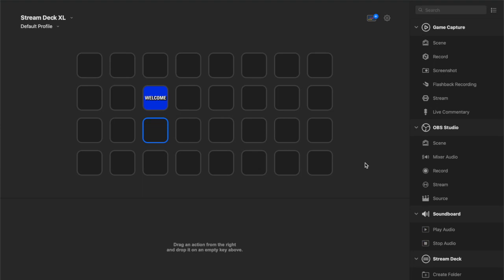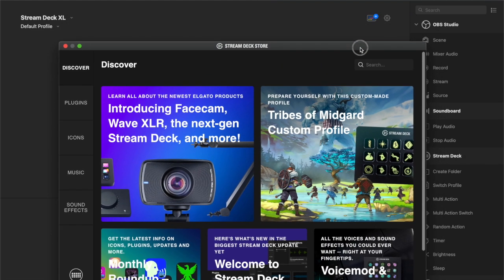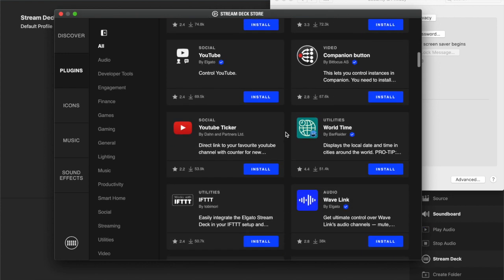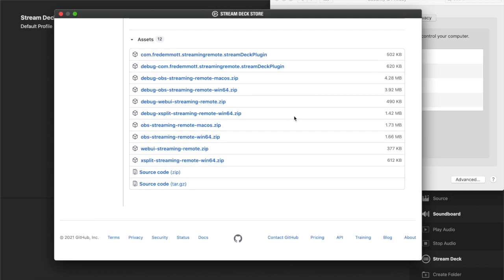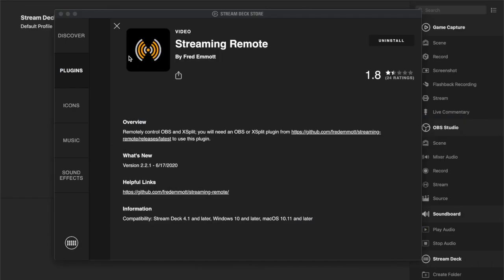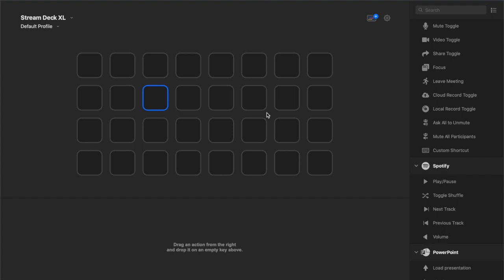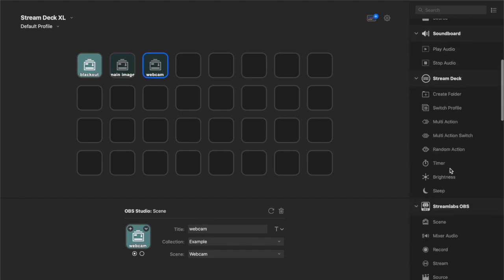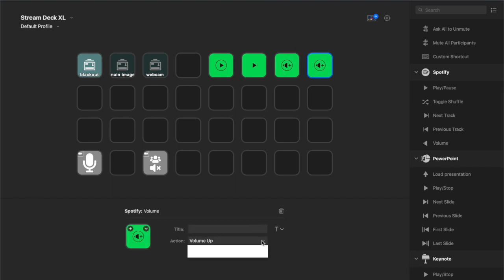Stream Deck Tutorial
Amplify Your Studio - Stream deck basic tutorial